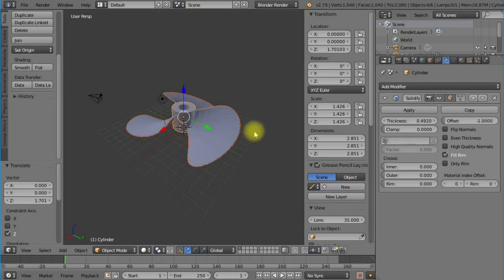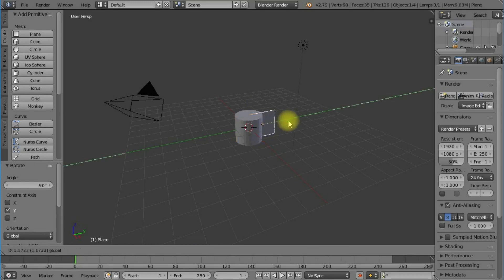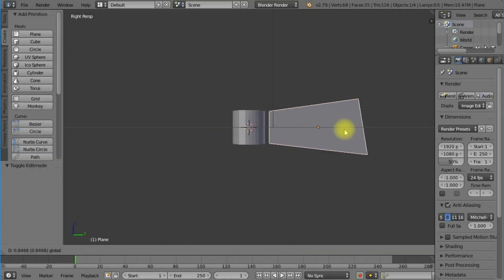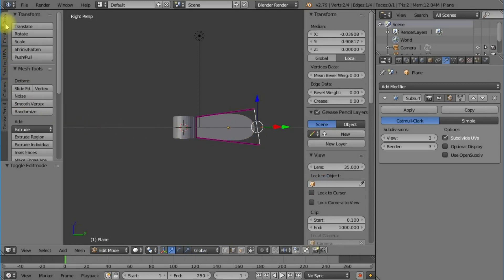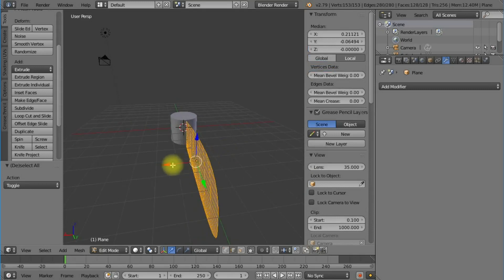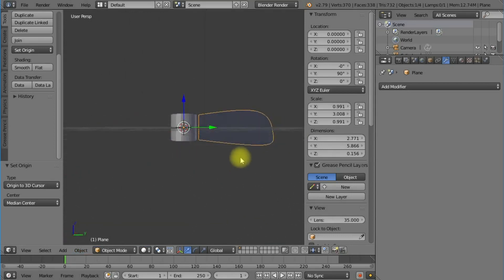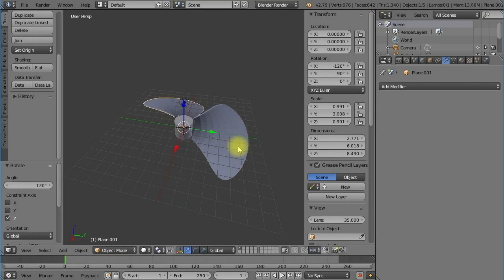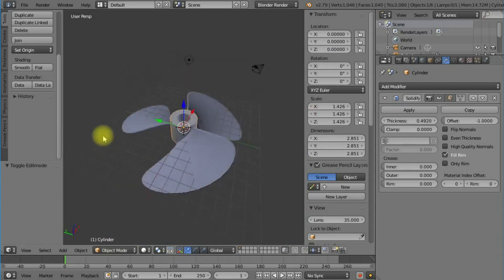Propeller - Blender 3D Tutorial